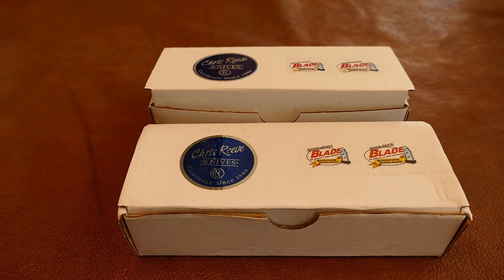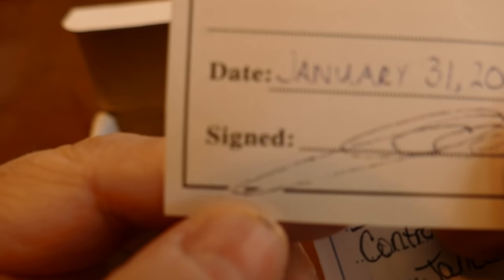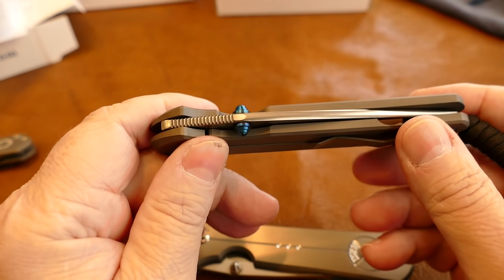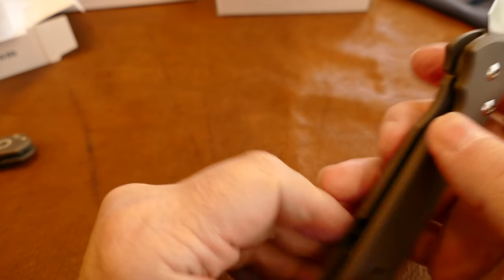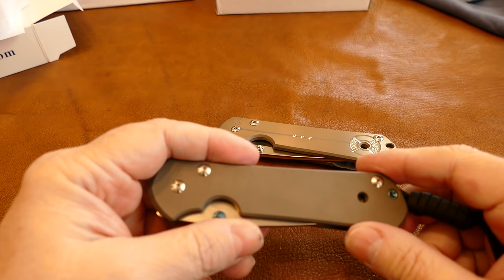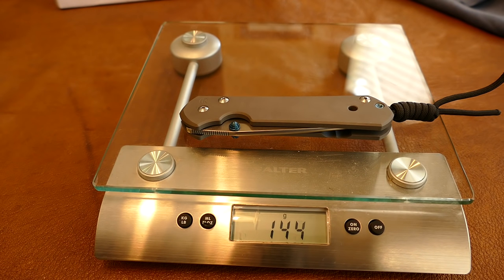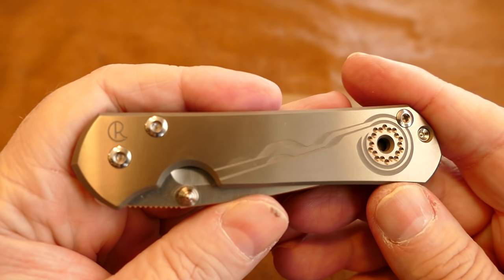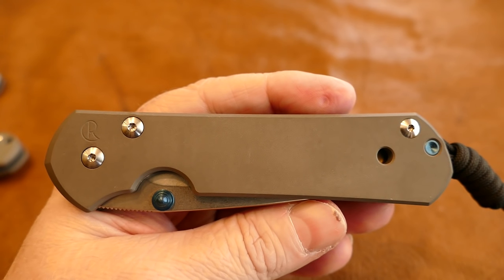Chris Reeve Sebenza 21 Clone vs Real Side by Side Comparison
Chris Reeve Sebenza 21 Clone vs the Real Deal side by Side Comparo in HD.

These are the things that deviate from the real knife that I could find:
1) The Birth Certificate has the wrong knife information
2)  The Birth Certificate has the box border wrong at the bottom
3) The Birth Certificate has the signature overlying the Box Border at the bottom
4) The Birth Certificate has "Cutler" at the top Logo section instead of "Knives"
5) The Birth Certificate has an over-sized Chris Reeve Logo at the top.
6) The leather is extremely poor quality on the case
7) The internal bearing washers do not have holes, but I believe the older CRK knives may have been this way as well
8) The "sculpted" area of the frame around the Blade stop screw heads  is more prominent on the real knife.
9) The screw heads show machining - turning marks, the real screw heads are polished
10) Double Blue thumb stud, this is not standard and has to be specified as an option on the real knife